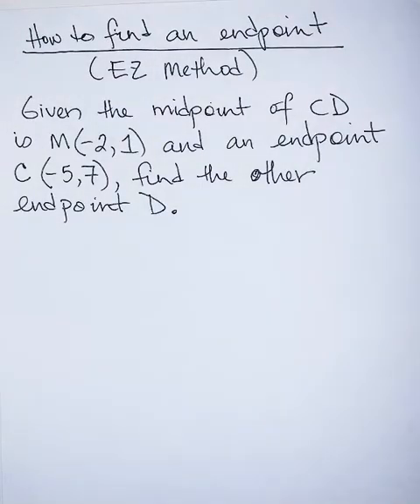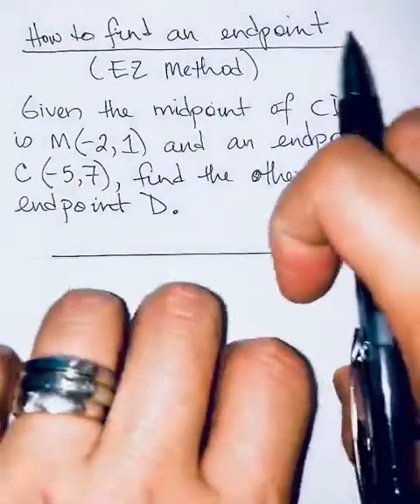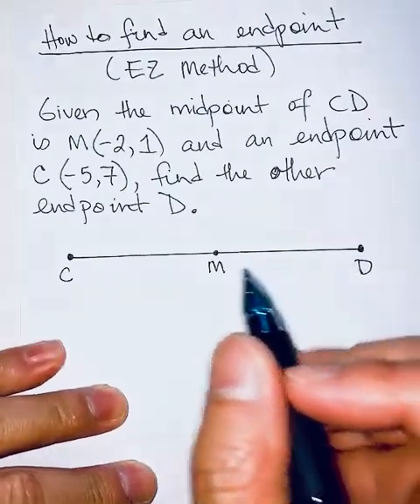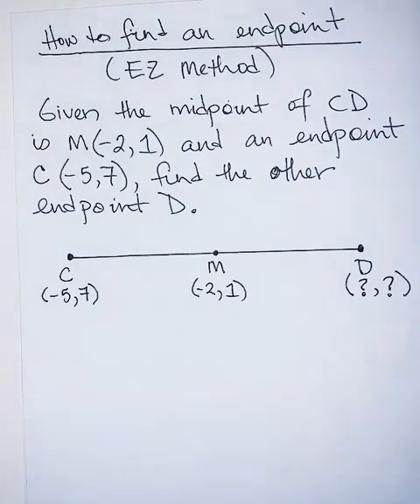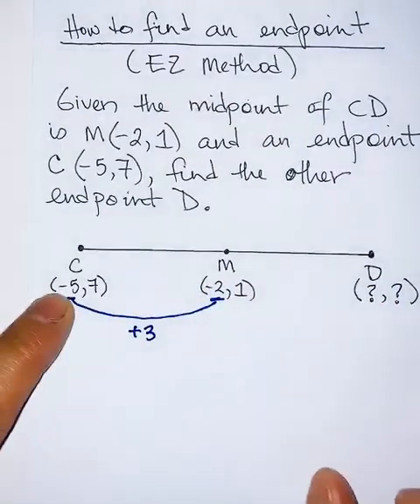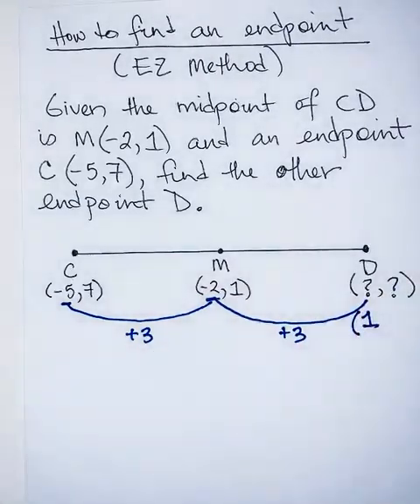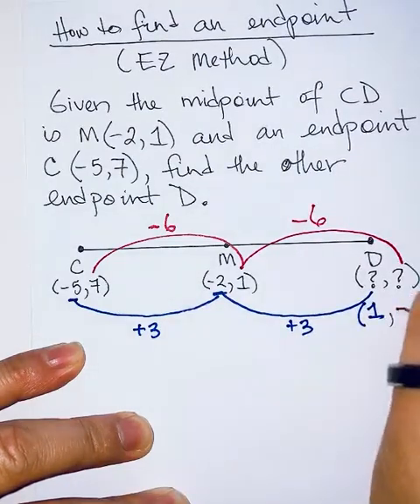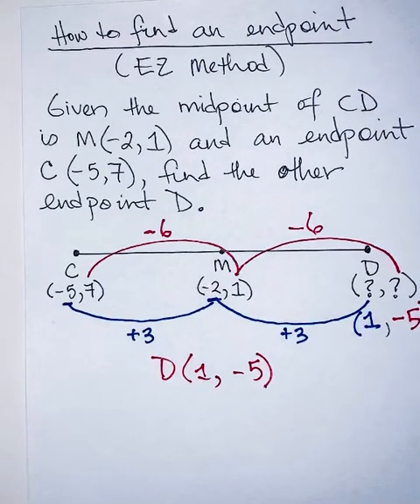Finding endpoint of a segment (ez, no formula method)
This video shows an example of how you can find an endpoint of a line segment, given the midpoint and one endpoint. This method requires no formula or equation solving. It’s an alternate way for some students who might learn differently than our traditional methodology.